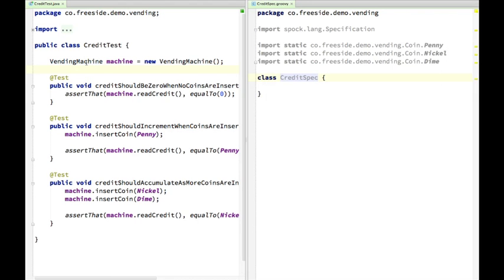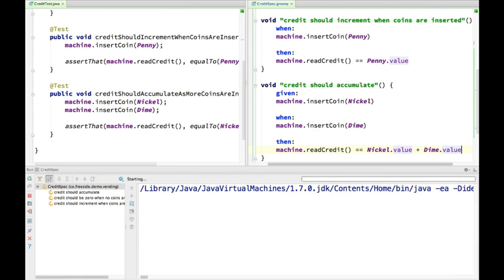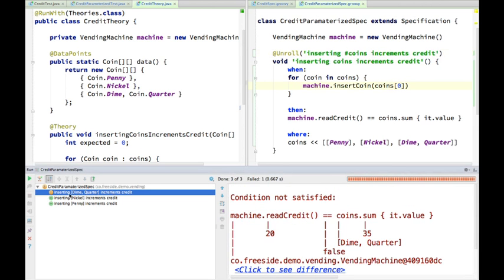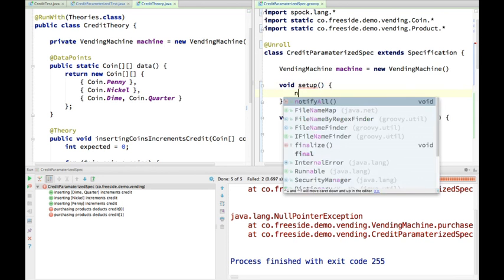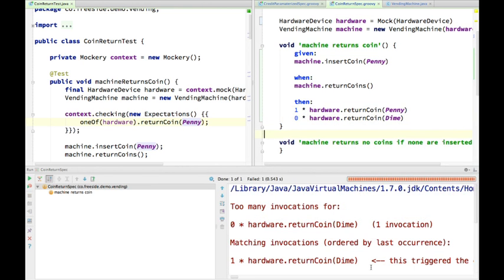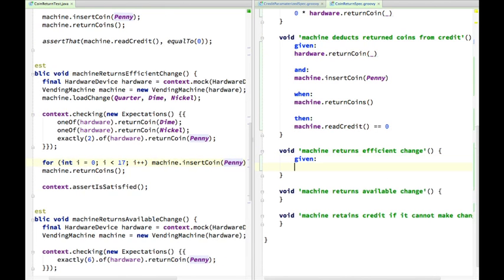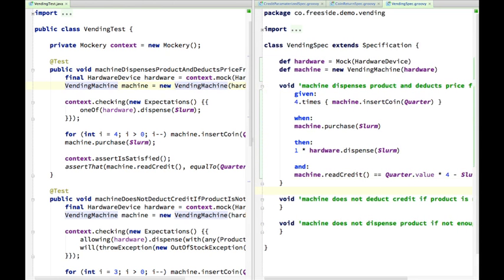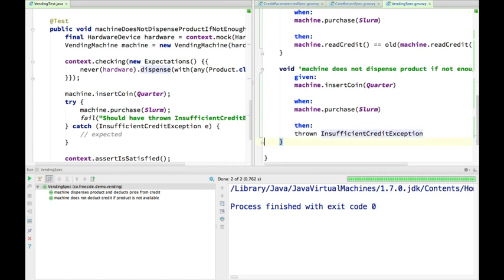Groovier testing with Spock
This will be a live-coding demonstration where I will take a small Java application with a set of JUnit tests and refactor the tests into Spock specifications. Using this framework I'll show the features of Spock; its concise syntax, expressive assertions, reporting, mocking capabilities, data-driving, IDE integration, etc.The talk is aimed at developers familiar with JUnit. In depth knowledge of Groovy is not required.

Author:
Rob Fletcher
undefined